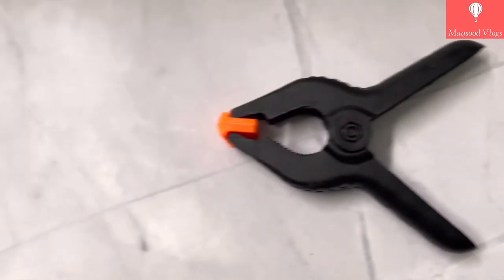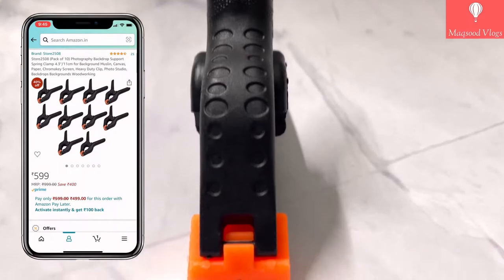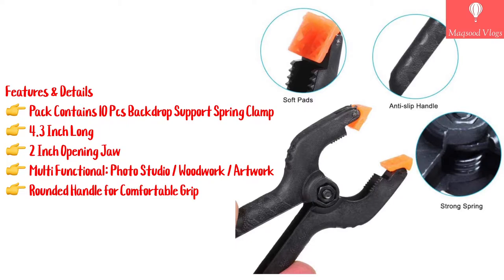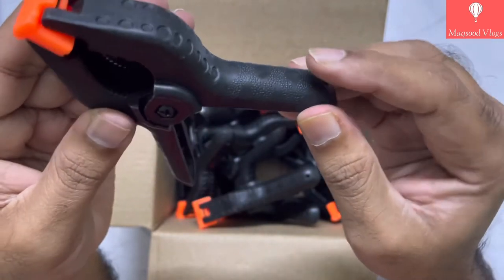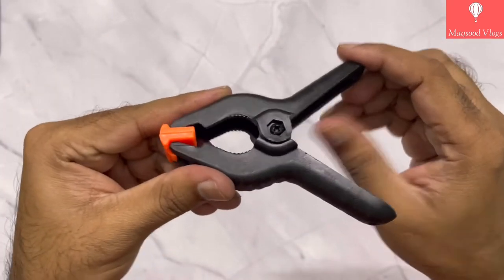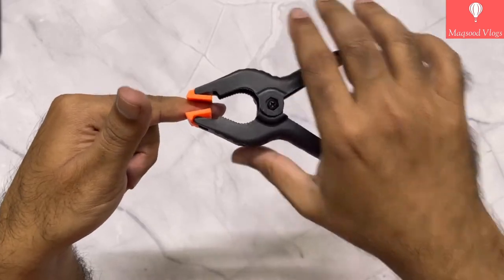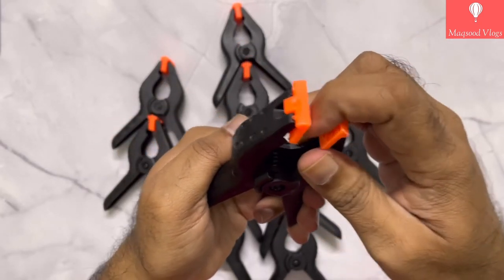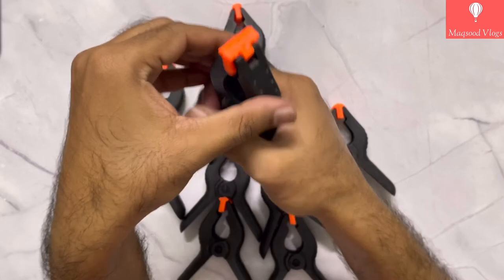Spring Clamps for Holding Backdrop & Background | Store 2508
Hello Friends,

In this another useful video, you will get complete information about Store2508 (Pack of 10) Photography Backdrop Support Spring Clamp 4.3"/11cm for Background Muslin, Canvas, Paper, Chromakey Screen, Heavy Duty Clip, Photo Studio, Backdrops Backgrounds Woodworking

Model Code : MB778C

10 Spring Clamps

Purchase link Amazon India:

Spring Clamps
Maqsood Vlogs

Details:
Brand: Store2508
Colour: Black & Red
Item Dimensions: LxWxH 15 x 15 x 6 cm
Item Weight: 300 g

Features and Details

1) Pack Contains 10 Pcs Backdrop Support Spring Clamp
2) 4.3 Inch Long
3) Opening Jaw 2 Inch
4) Multi Functional: Photo Studio, Woodwork, Artwork, etc
5) Rounded Handle for Comfortable Grip